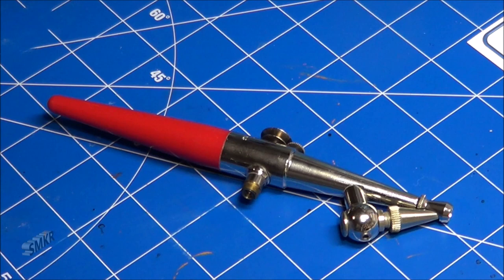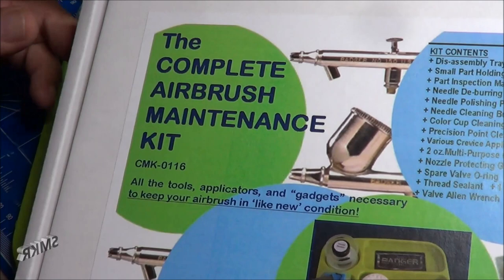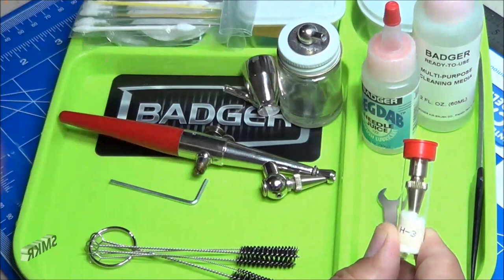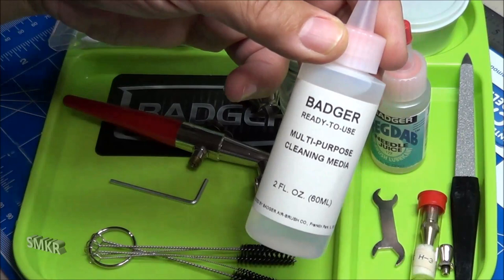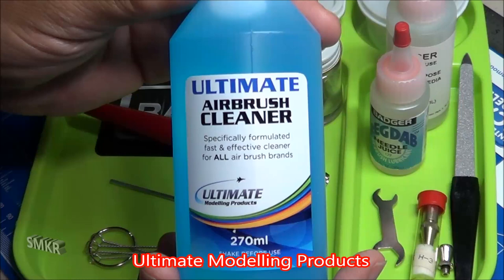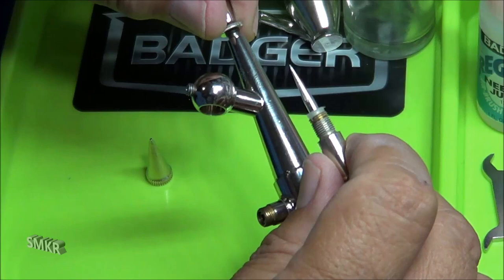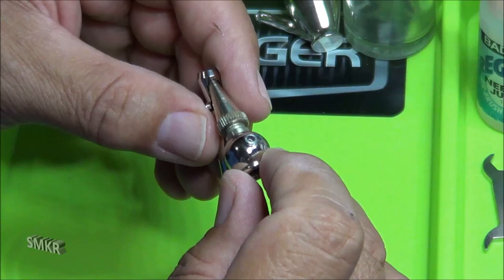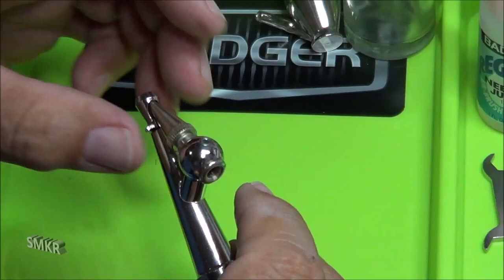How to Clean your Paasche H Air-Brush